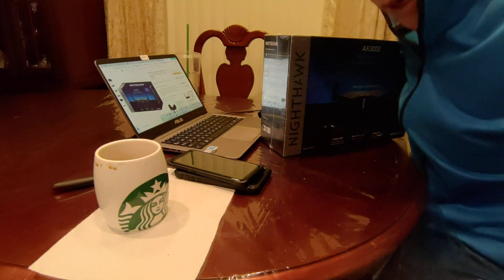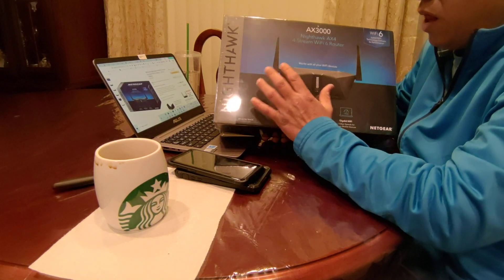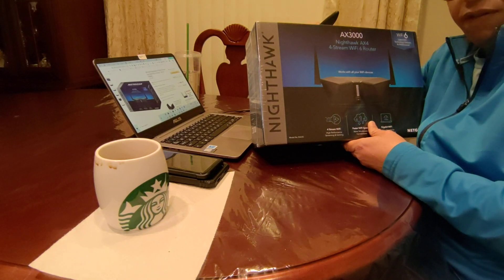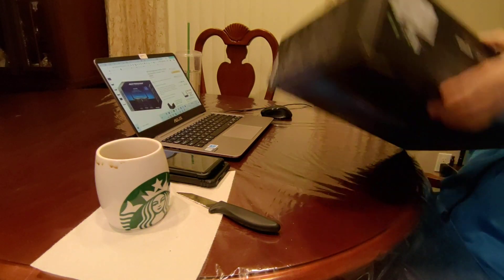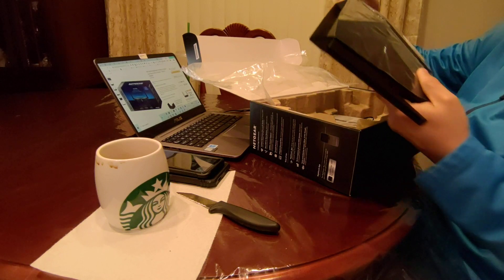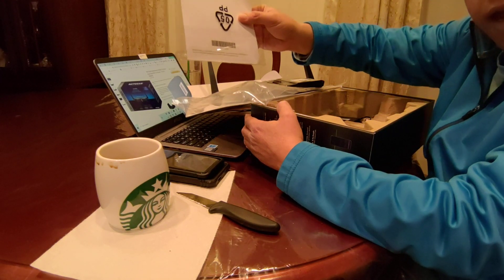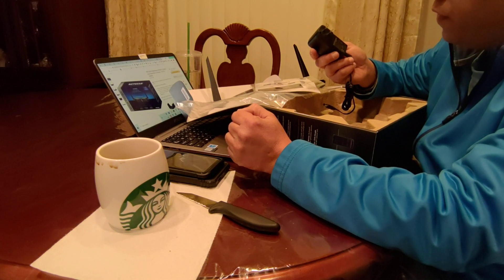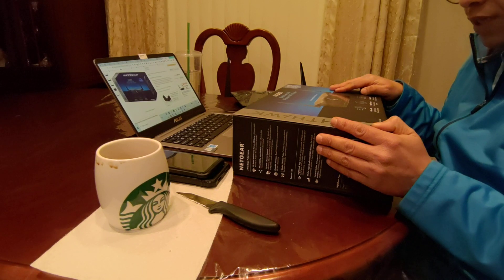Unboxing Netgear Nighthawk AX4 4-streem WiFi 6 AX3000